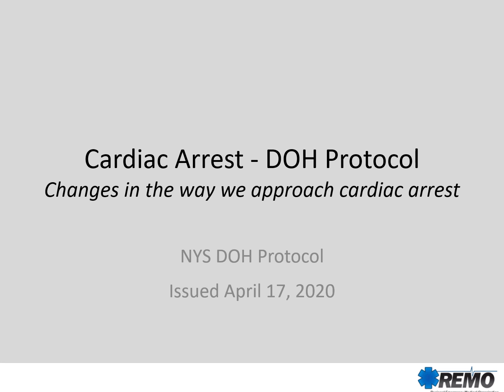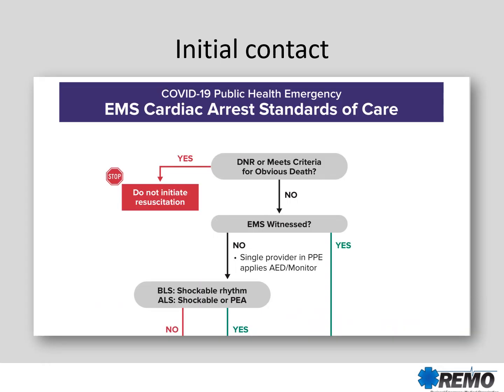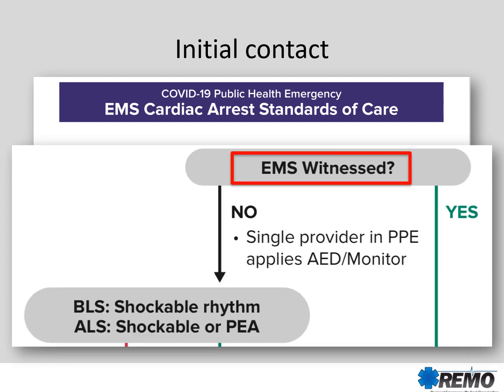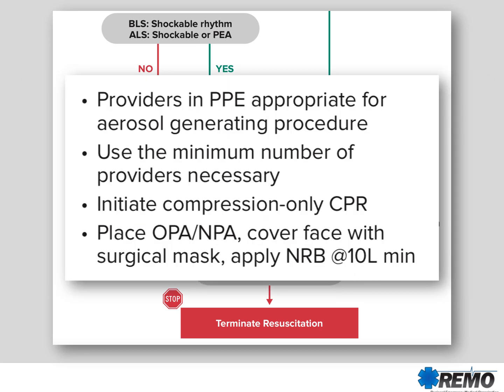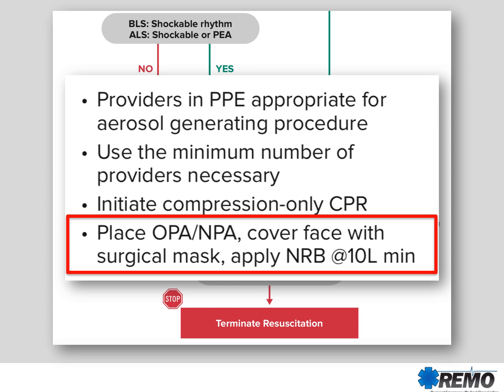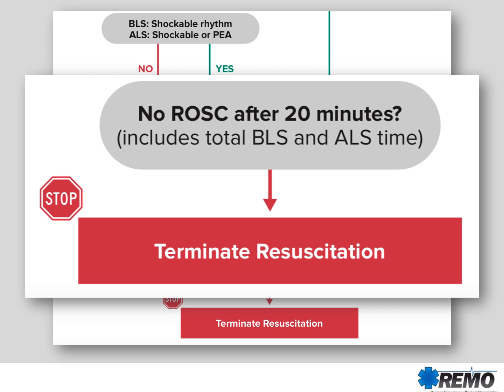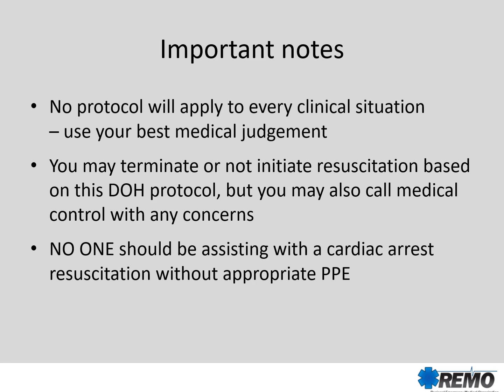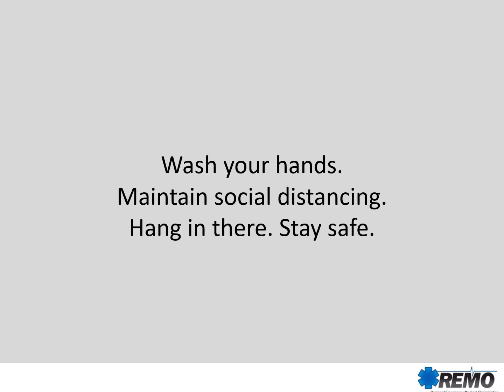REMO Cardiac Arrest April 17 Changes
On April 17, the NYS Bureau of EMS and Trauma released a protocol for cardiac arrest care during the public health emergency of COVID-19. This brief video highlights some of the changes in care and the reasons behind the new approach to cardiac arrest management. The goal remains optimal resuscitation of viable cardiac arrest patients, while assuring that EMS providers are kept as safe as possible.